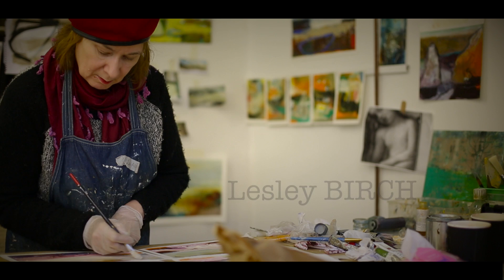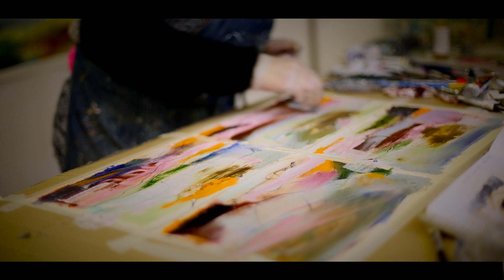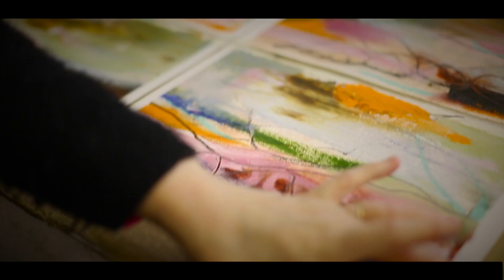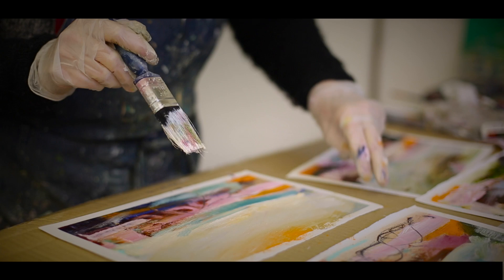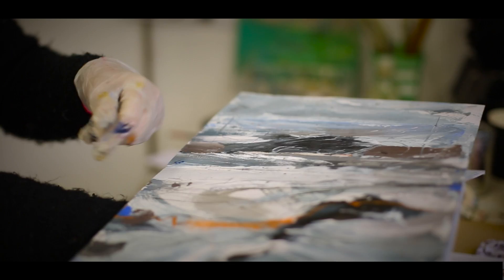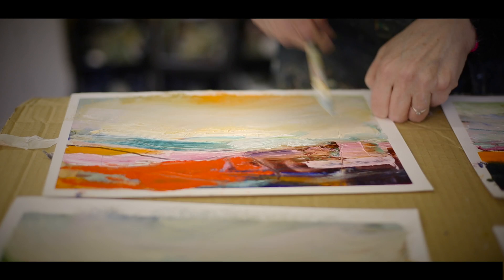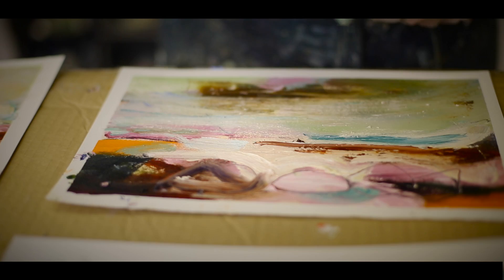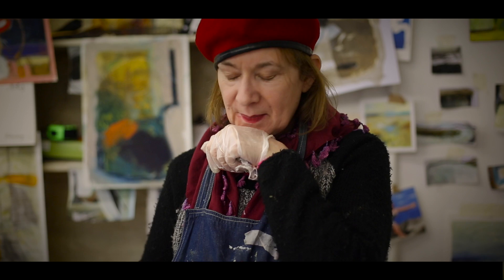A short sketch of Lesley Birch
A short sketch of Lesley Birch at work at Pica Studios

By Emilie Flower